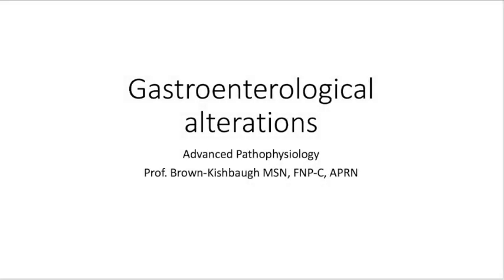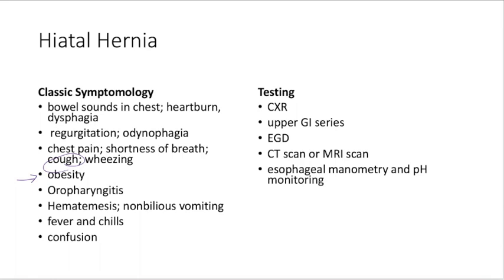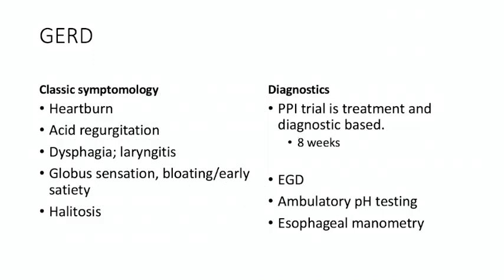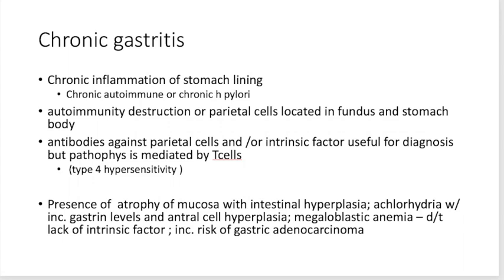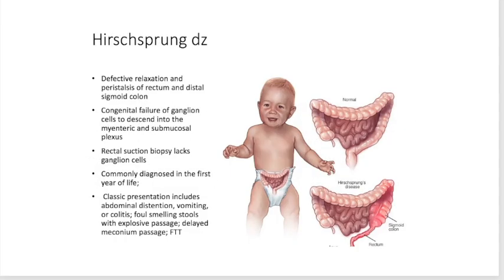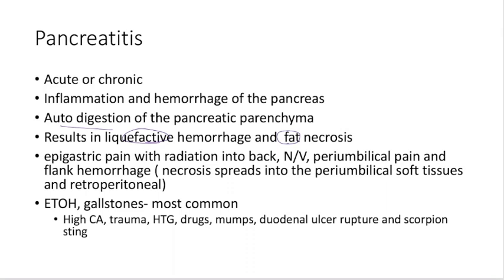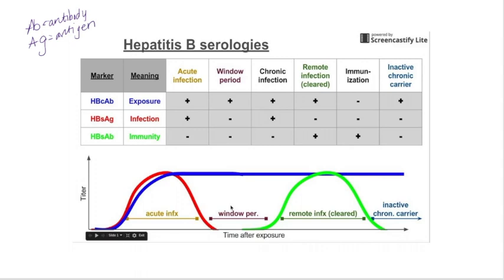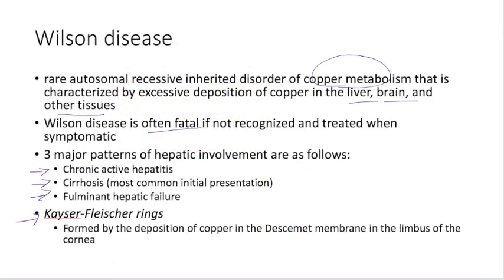ADV. PATHO GI- Review of common Gastrointestinal diseases.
This video will cover select common gastrointestinal diseases.